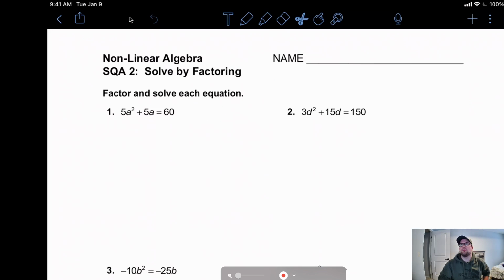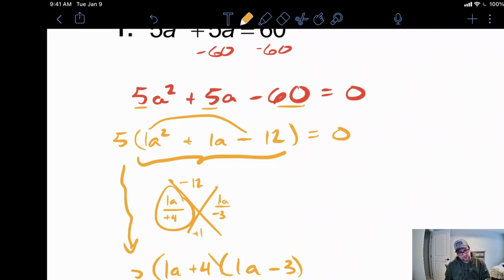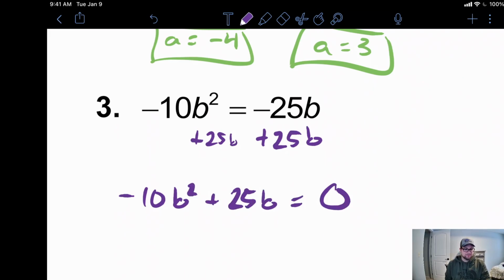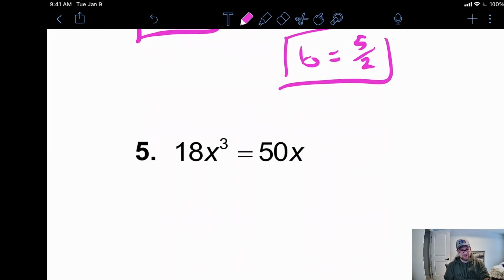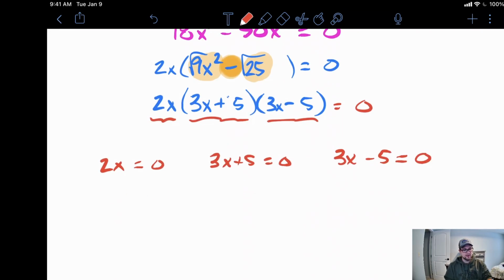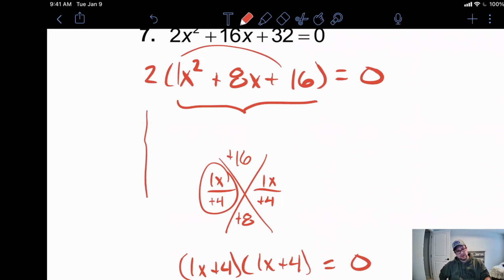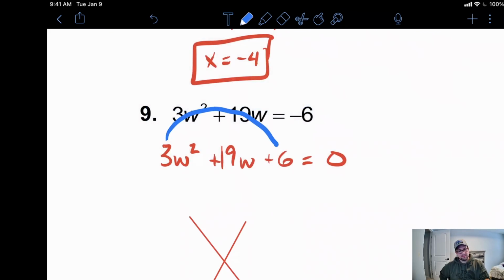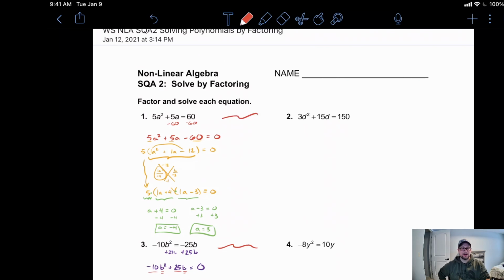NLA SQA2 | Instructional Video